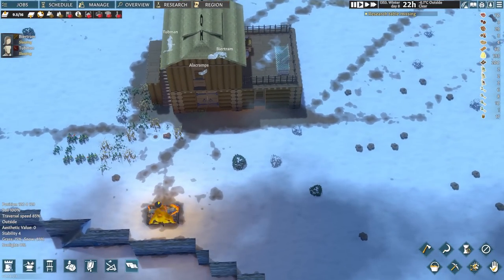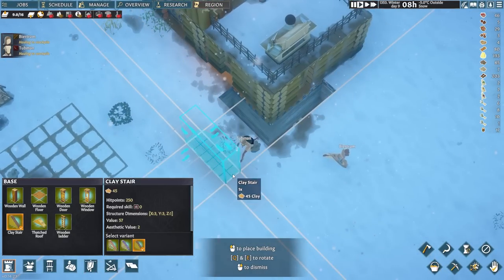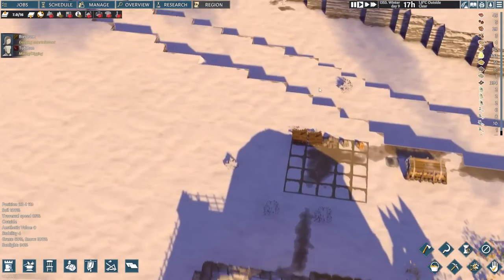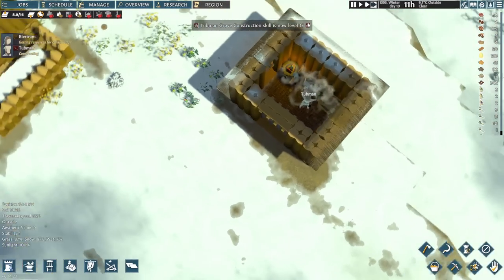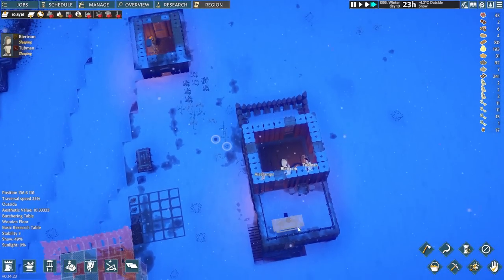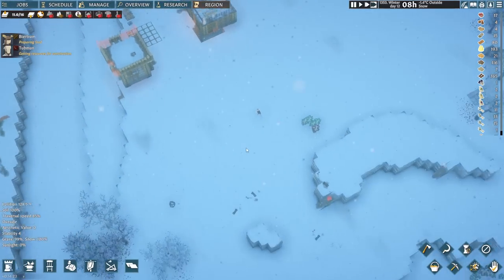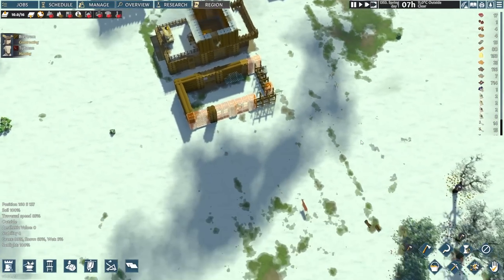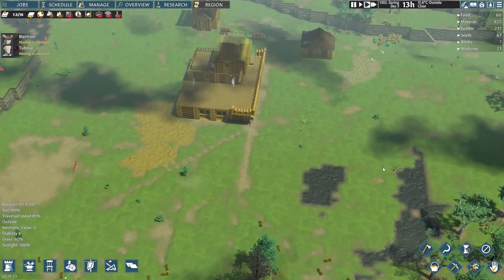Building Basements and Battlements in Going Medieval!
Welcome to episode 2 of my Going Medieval let's play series!

This time, we're kicking up the difficulty a notch, with the Lone Wolf start, on Survival. Will Frostgrave rise to match the might of Woven Tales, or is our story doomed to end, frozen and forgotten in the frigid winter?